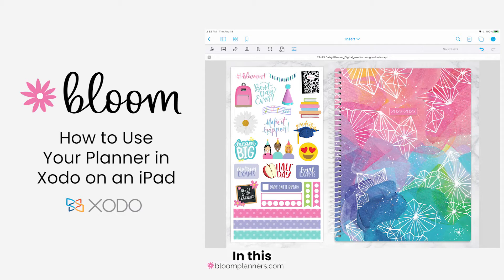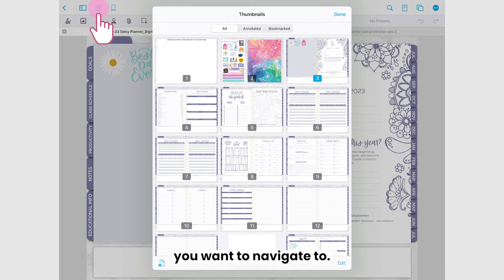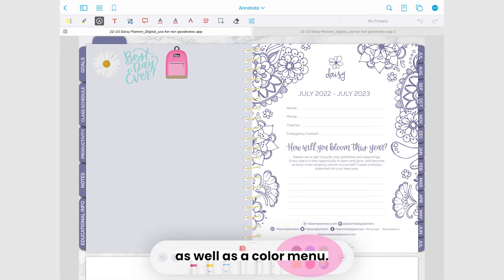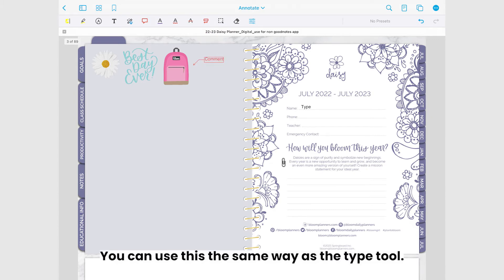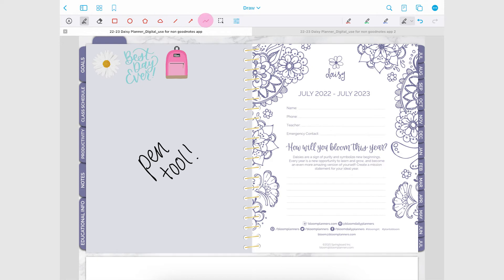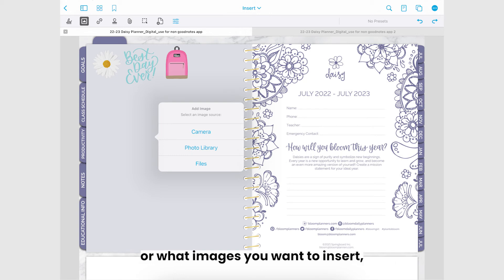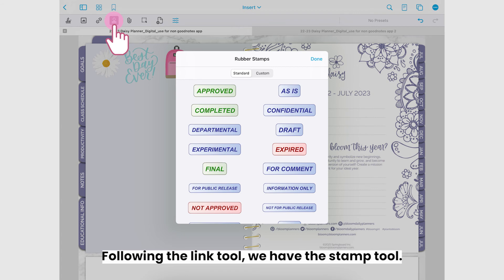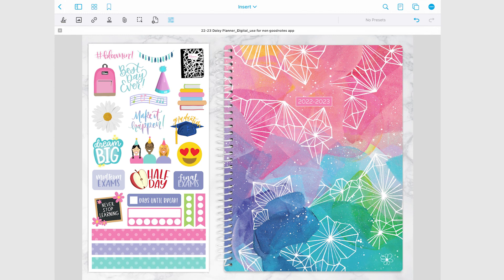Tutorial: How to Use Your Planner in Xodo on iPad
Hi Everyone! In this tutorial, I'm going to be showing you how to use your digital bloom daily planner in the Xodo app. Xodo is a free app that's available on Apple and Android devices, as well as desktops.  For today's demo, I'll be showing you how to use a bloom digital daisy planner on an iPad Pro. If you like the planner used in this tutorial, you can find it along with our other digital products in our Etsy shop located